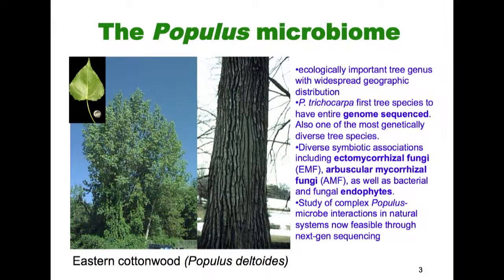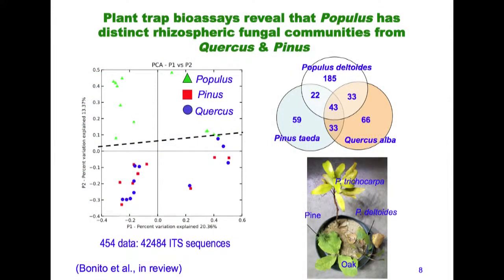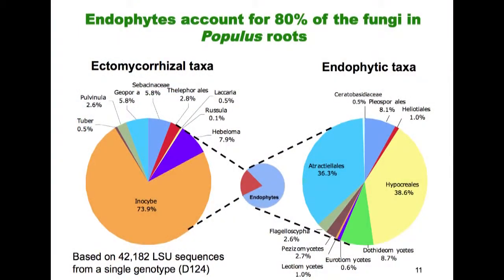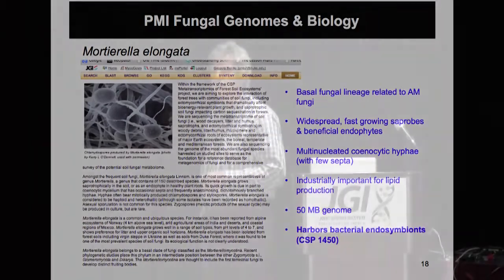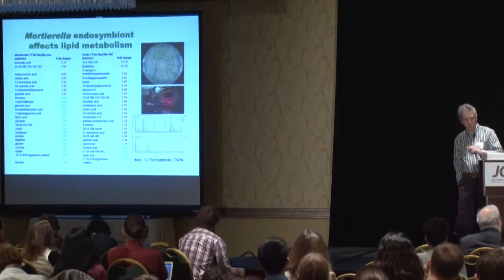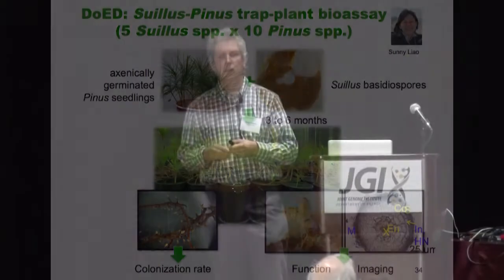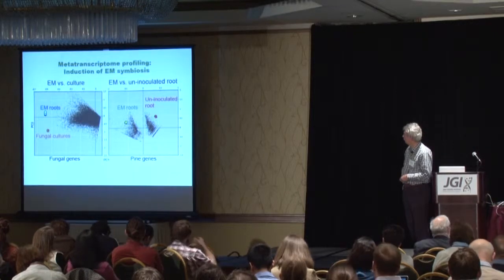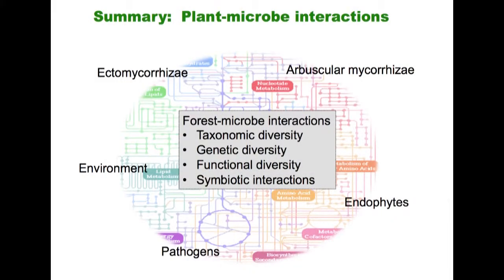Rytas Vilgalys at the 2014 DOE JGI Genomics of Energy & Environment Meeting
Rytas Vilgalys, Duke University, speaking at the 9th Annual Genomics of Energy & Environment Meeting on March 19, 2014 in Walnut Creek, Calif.